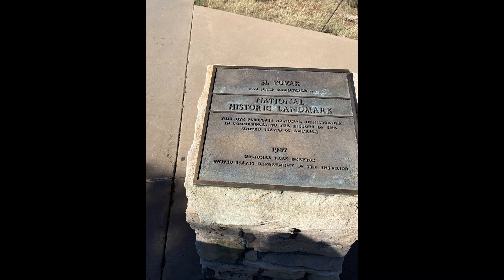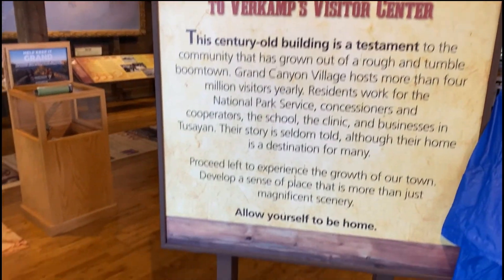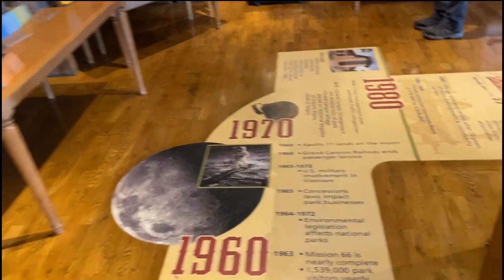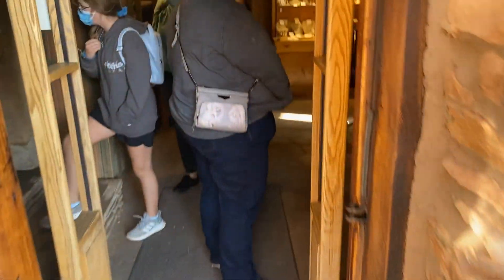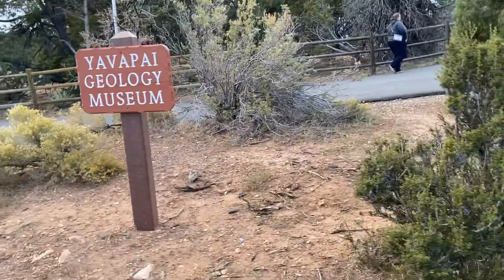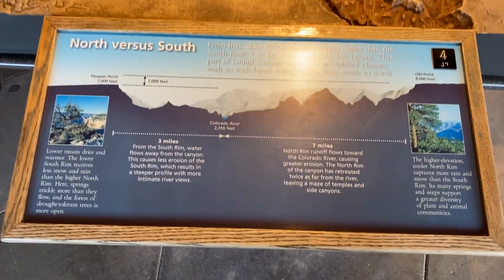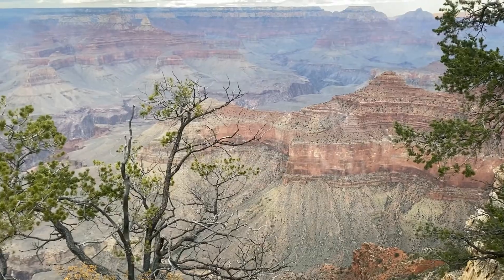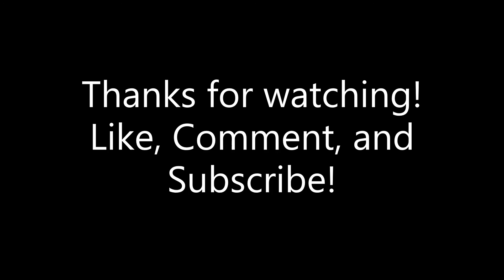Grand Canyon National Park South Rim - Visitor Center and Views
Hello YouTube!
Here is the first video in my Grand Canyon Road Trip Mini Series where I talk about some general things to do in Grand Canyon National Park - South Rim.